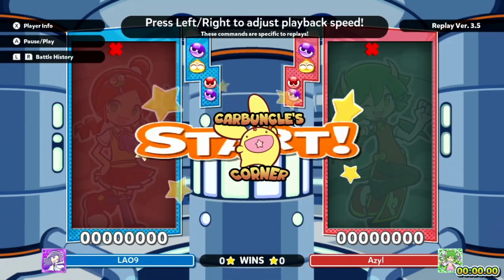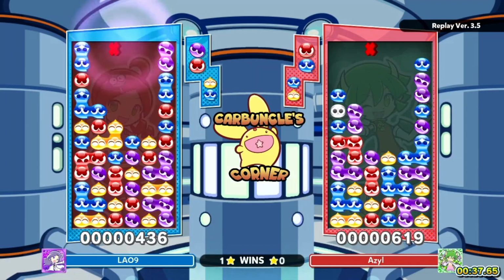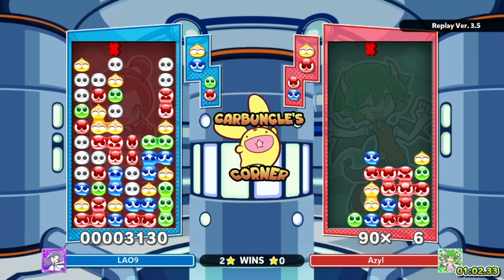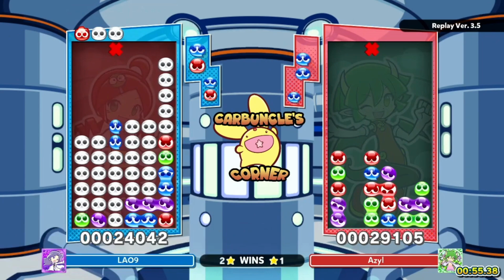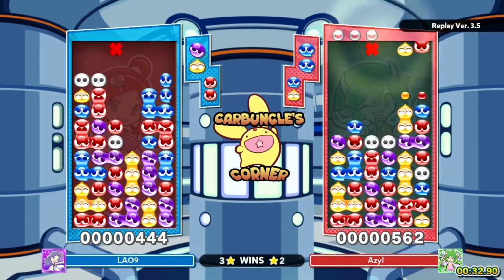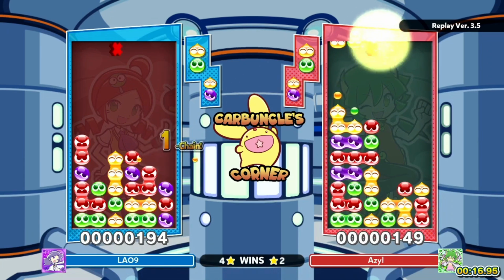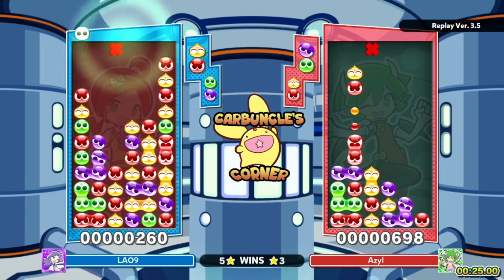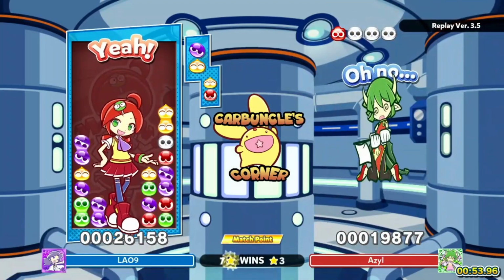Carbuncle's Corner #15 Silver Bracket Round 1 - LAO9 (Ringo) vs Azyl (Draco)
Commentated by @awsm_599
Carbuncle's Corner is a Tournament Project Organized by the English Puyo Puyo Community Discord. These tournament focus on providing reoccurring competitive Puyo experience that is designed to be friendly for players of all Skill Levels.

These tournaments will always be hosted on Puyo Puyo Tetris 2 on Nintendo Switch. If the demand is high enough, we will dedicate one night to host a Fever Night Tournament on Puyo Puyo Champions for Nintendo Switch.
To keep yourself up to date on when these tournaments are happening, consider giving us a follow on Battlefy!

THANK YOU TO ALL CHANNEL MEMBERS!! :D
kitifulnines
Frozen Applejuice